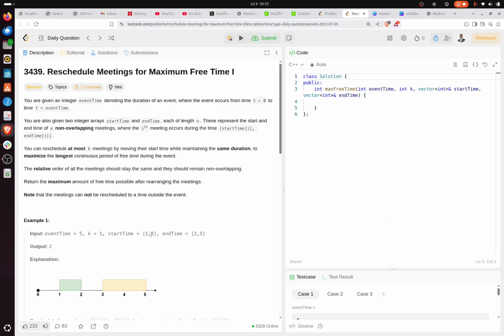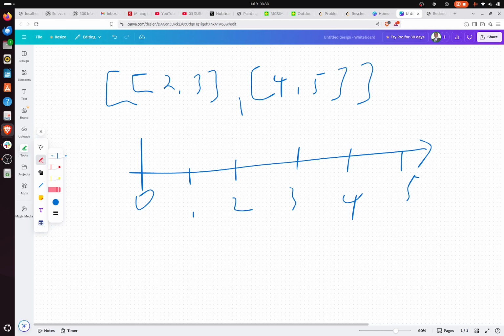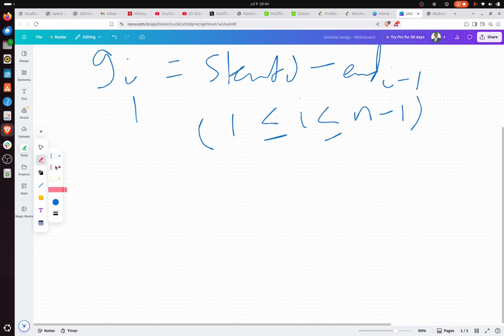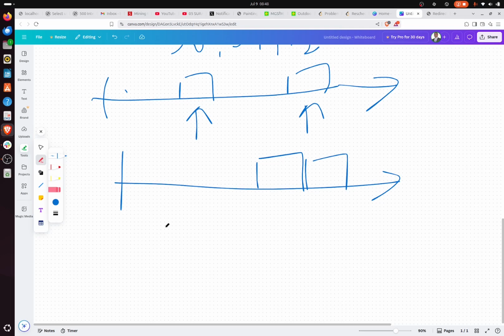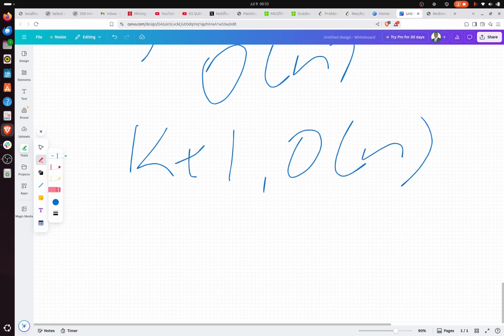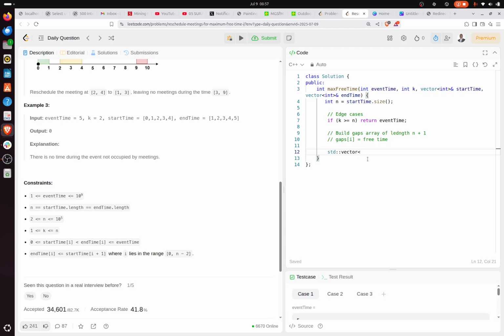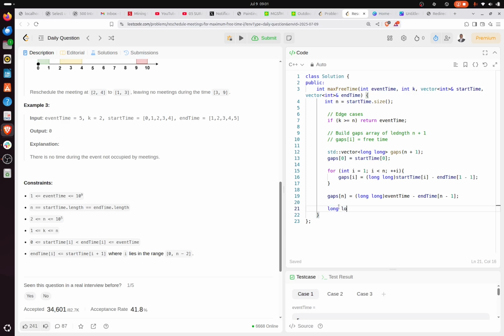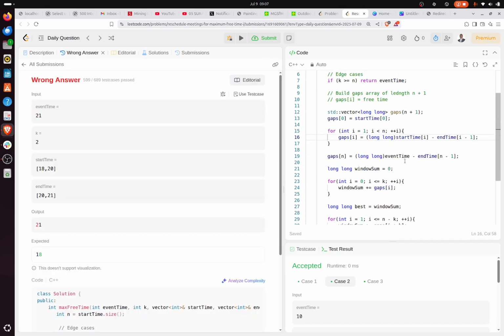Reschedule Meetings for Maximum Free Time I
Leetcode problem